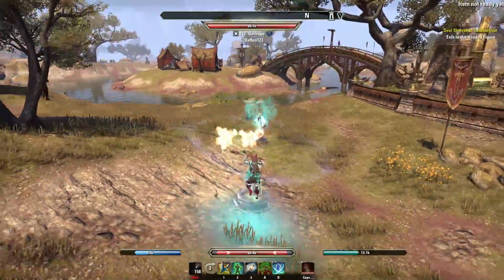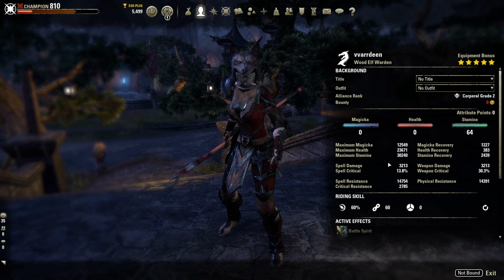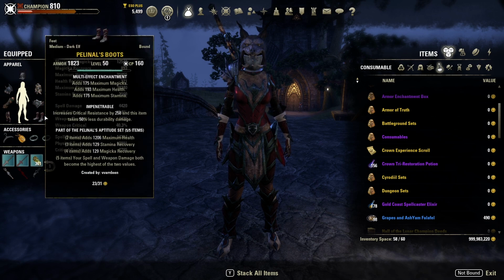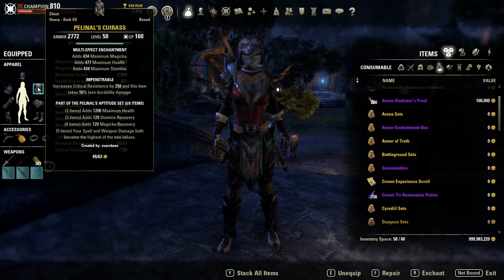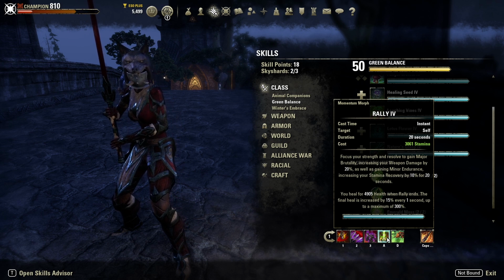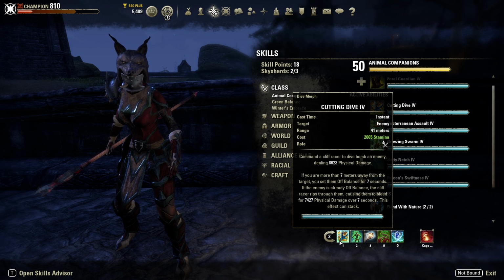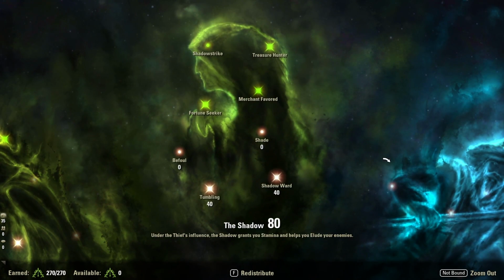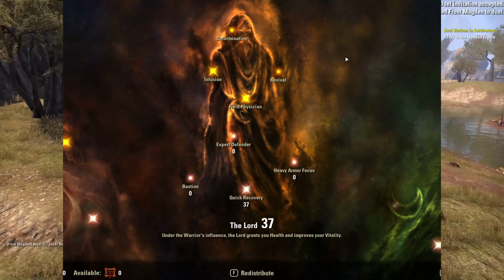Off Balance 🍁 Hybrid Warden PvP Build & Gameplay - ESO - Dragonhold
Ok so Dragonhold is looking so much better, and I can't wait for it to hit the live server! And well, I have got a case of hybrid fever... Hope you guys enjoy the build and look for ward to more hybrids to come!!